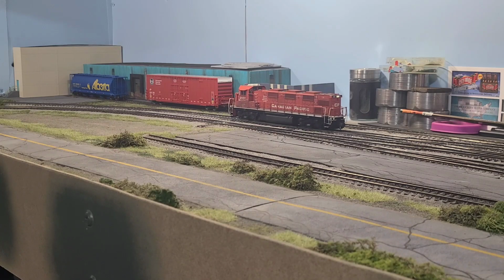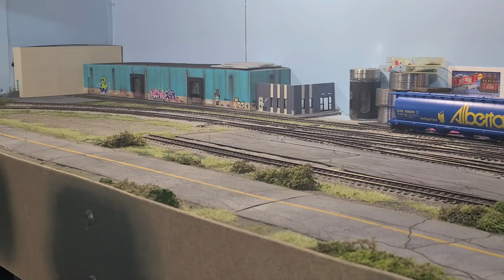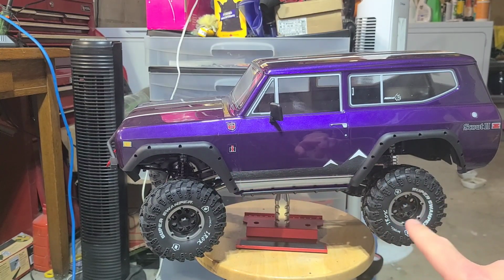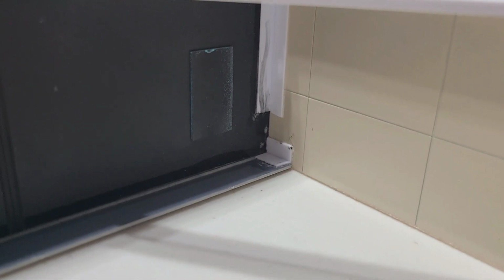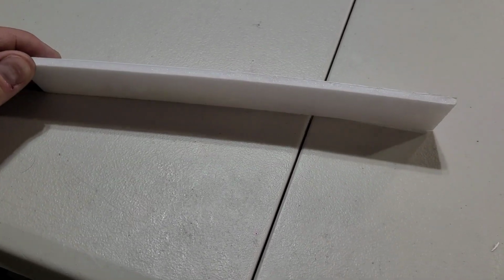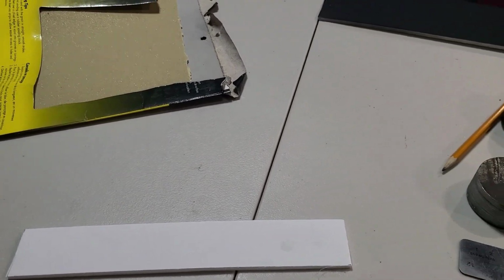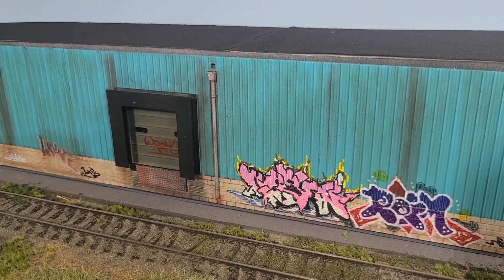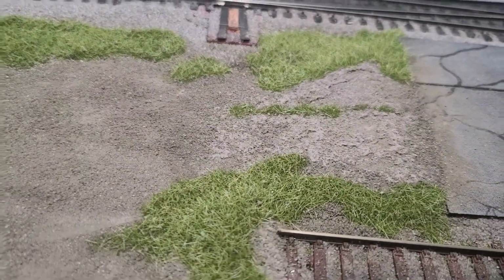January and February 2022 Update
It's been a couple of months, been busy with a new hobby or should I say recindilling an old hobby. Been under the weather.

Dispite all that I did continue to work on the brewery complex and the surrounding areas. Enjoy some opps and the run down of what I have been up too.